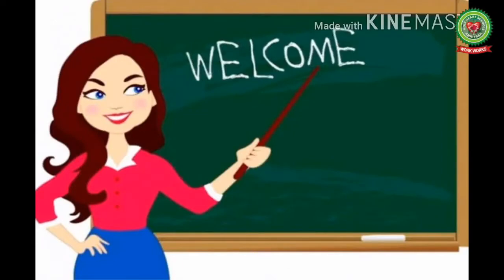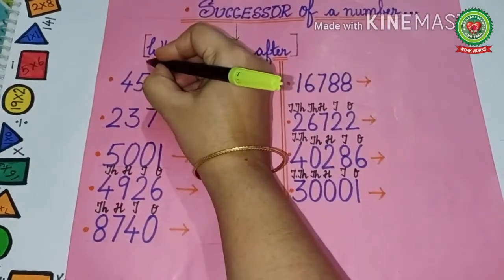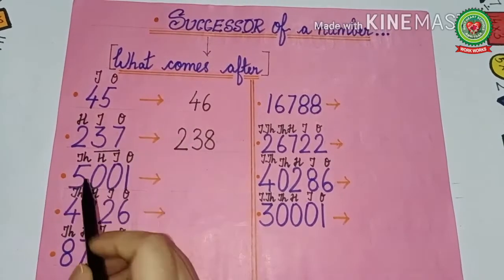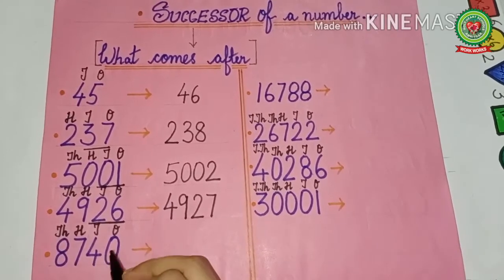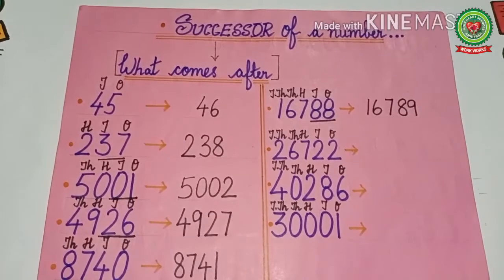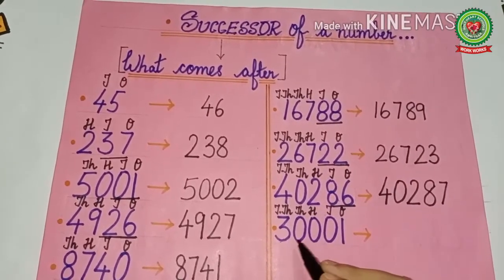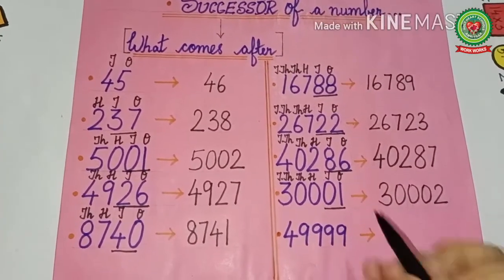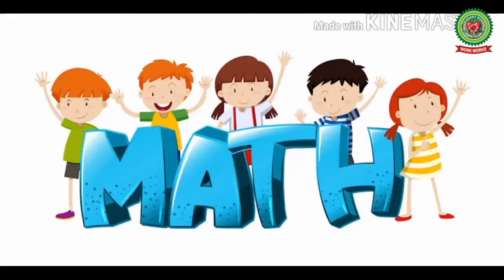Successor|Class 3|Maths|Holy Heart Schools|May 29 2020